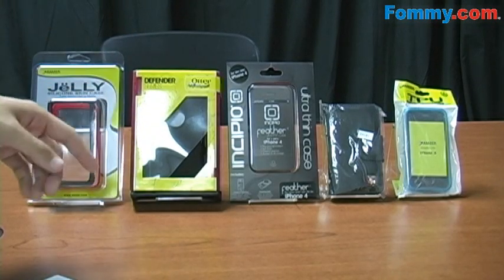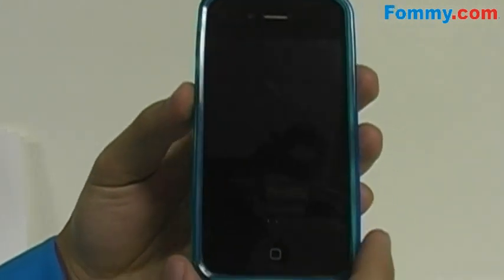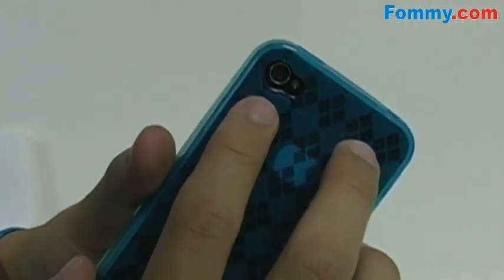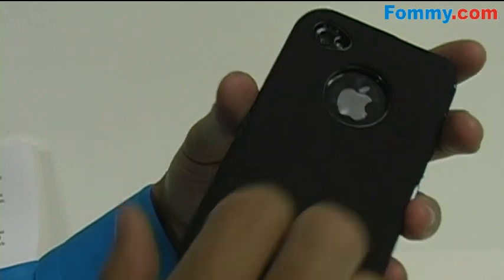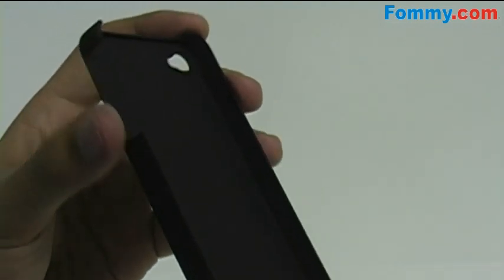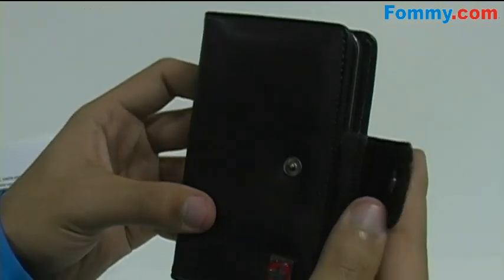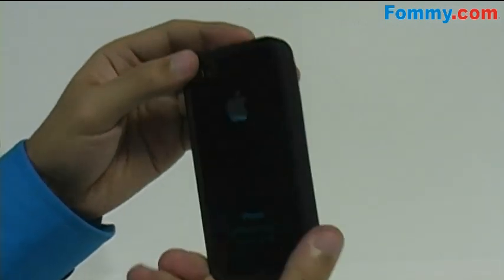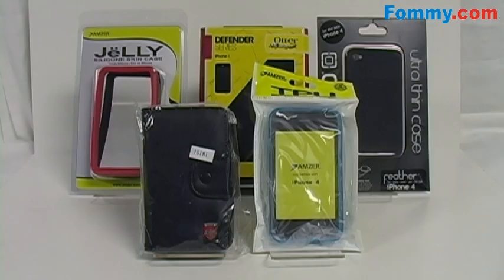Top 5 Apple iPhone 4 Cases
Amzer Luxe Argyle TPU High Gloss Soft Gel Skin Case

Amzer Silicone Signal Booster Wrap Around Case(Pack of 2)